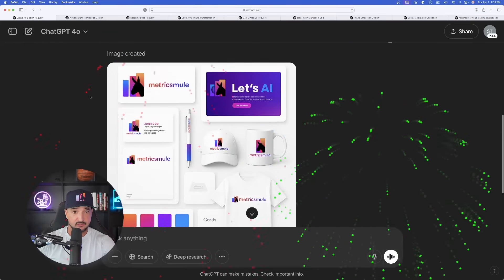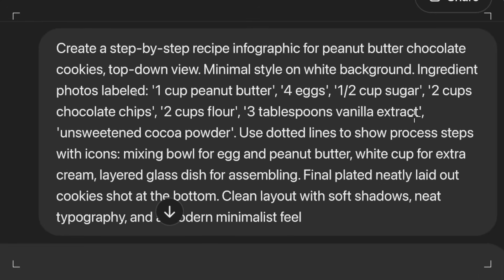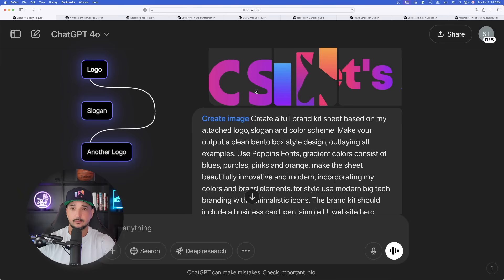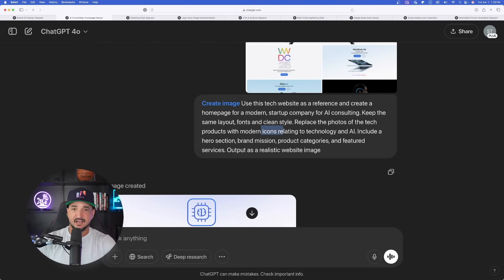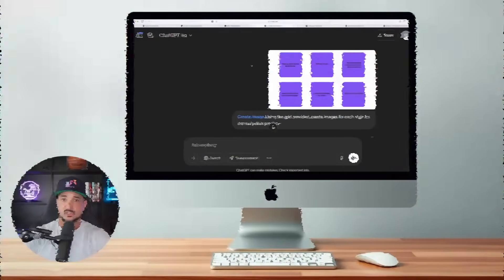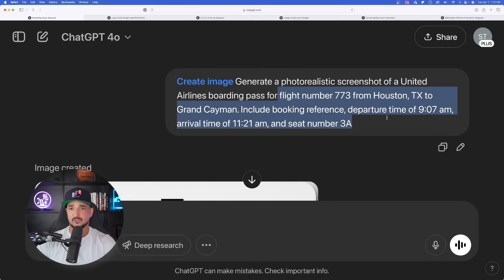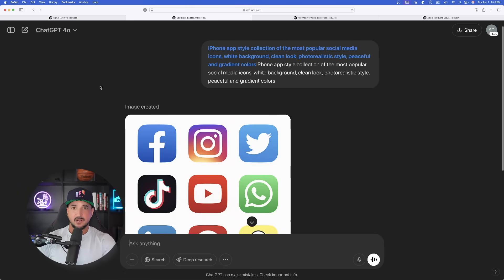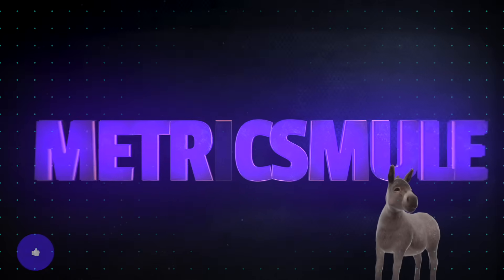You’ve NEVER Seen ChatGPT Like This: 11 Next Level AI Images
ChatGPT's latest update is taking the AI world by storm, and rightfully so.

AI images are reaching next-level realism and in this video I'll show you 11 awesome examples for ChatGPT latest update (and prompts).

🔥 Get all prompts featured in this video. Click the link below and scroll down until you see "ChatGPT AI Image Prompts"

0:00 Intro
1:12 Prompt 1
2:10 Prompt 2
2:39 Prompt 3
3:49 Prompt 4
6:00 Prompt 5
7:10 Prompt 6
8:16 Prompt 7
8:44 Prompt 8
9:10 Prompt  9
10:04 Prompt 10
10:15 Prompt 11